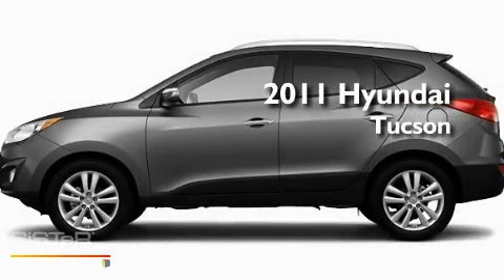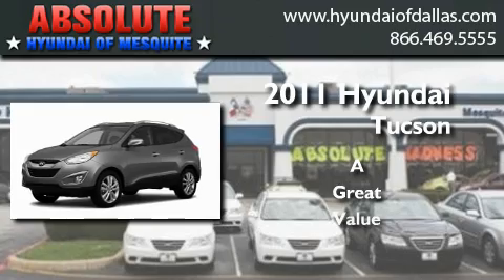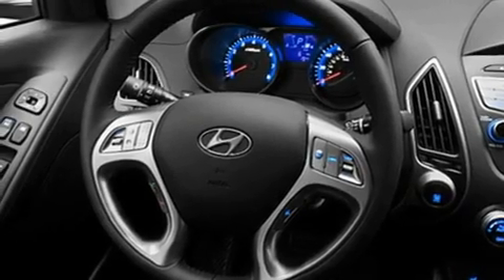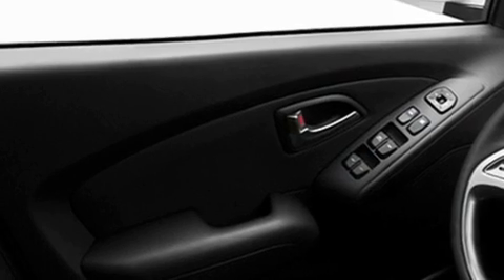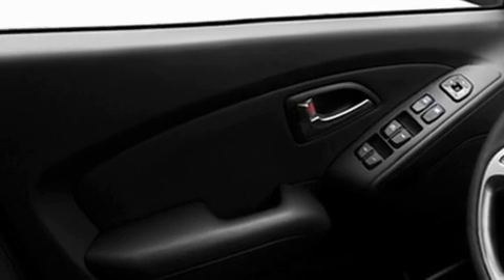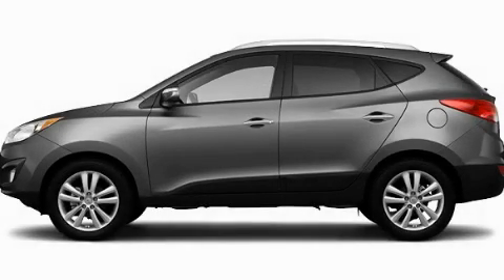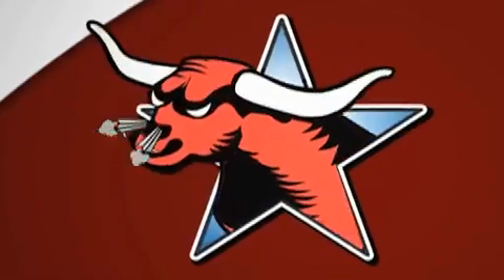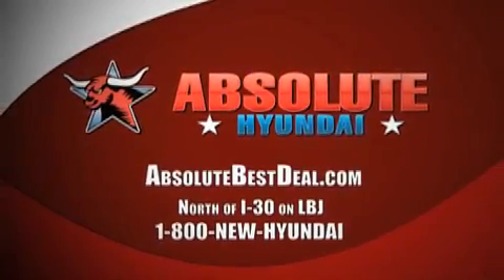2011 Hyundai Tucson Mesquite TX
Year : 2011
 Make : Hyundai
 Model : Tucson
 Engine : 2.4L 4 Cyl. Sequential-Port F.I.
 Trans . : Not Specified
 Exterior : Gray
 Miles : 19

 Stock : BU229093

 2011 Hyundai Tucson Mesquite TX